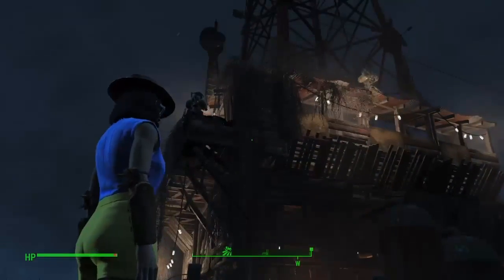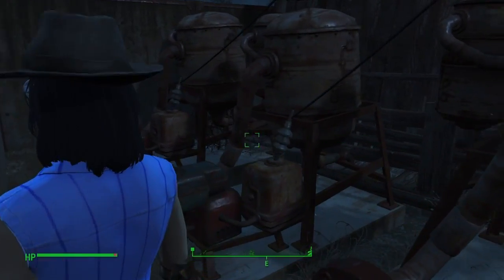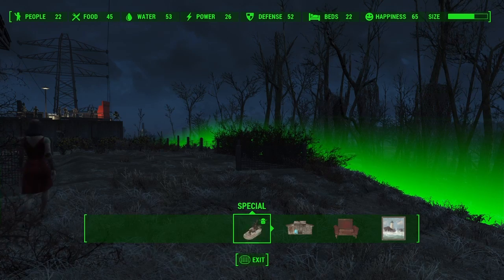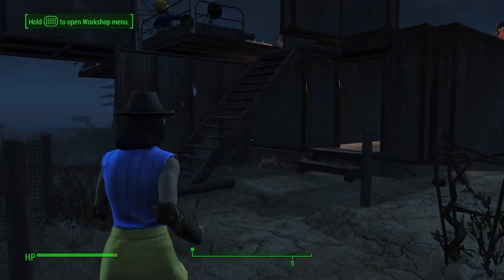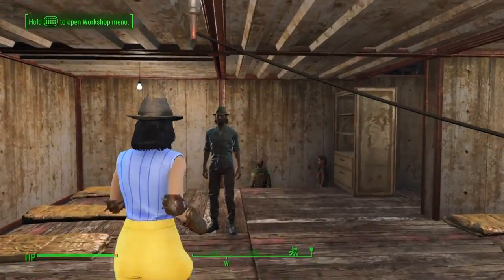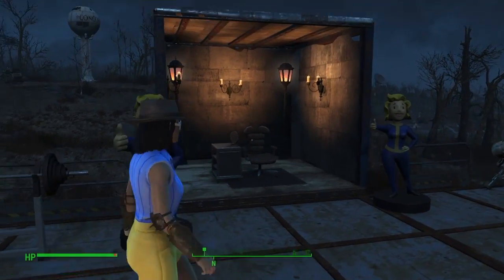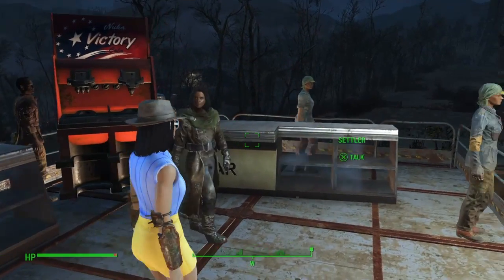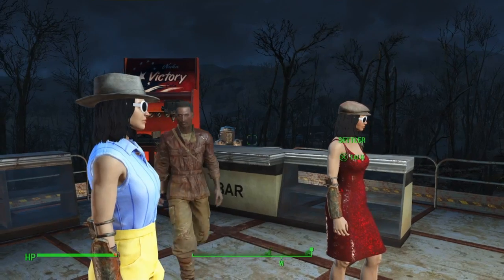Fallout 4 Settlement, Abernathy Farm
A walkabout to show my 16 working settlements. Like/Sub for more fallout 4 content :)